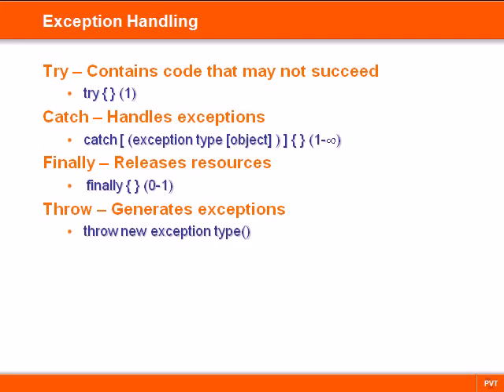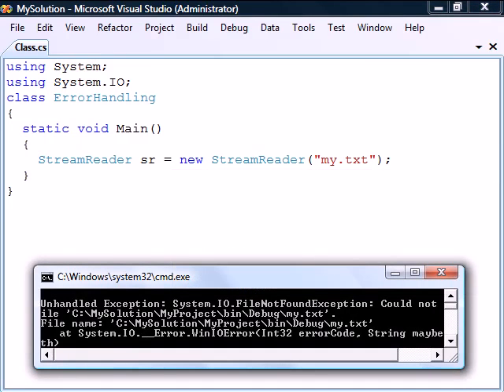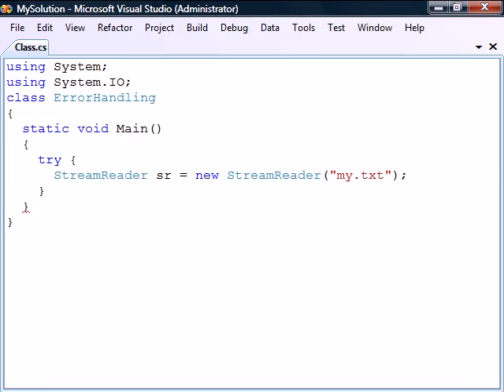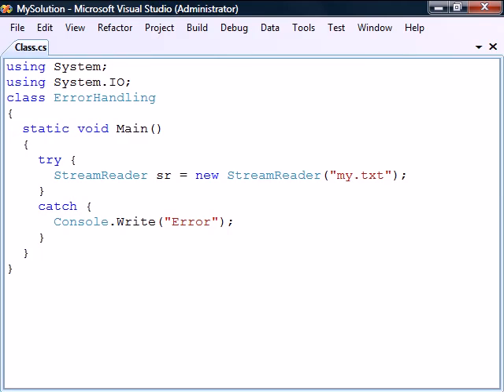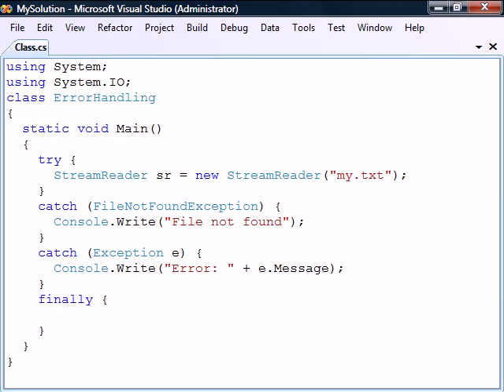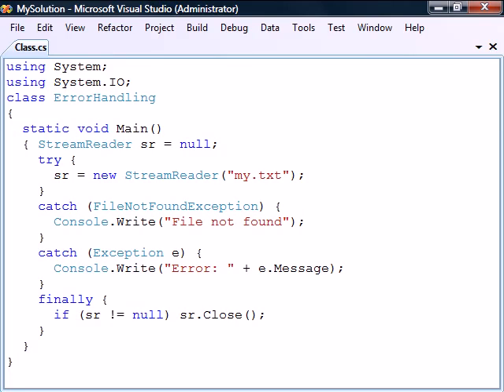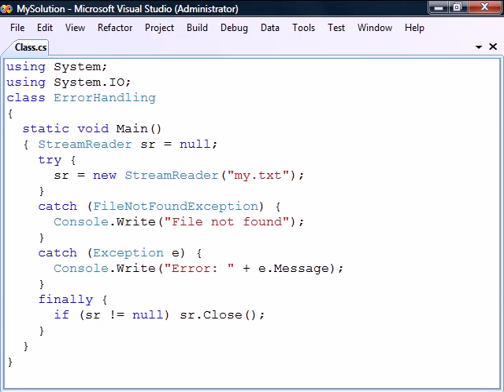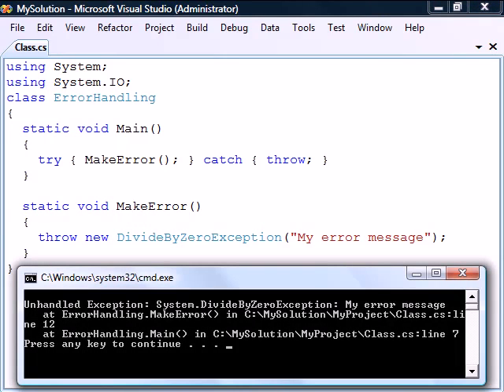C# Exception Handling